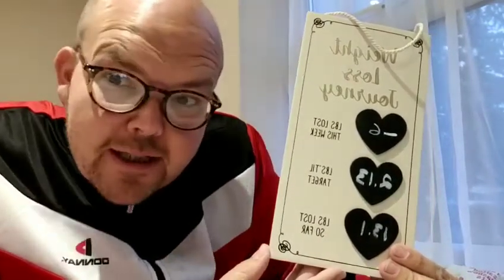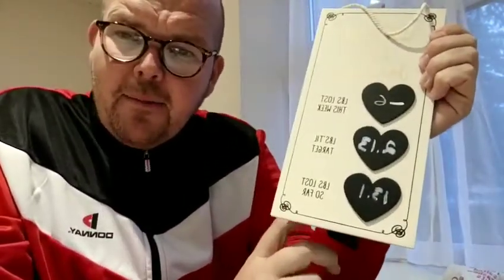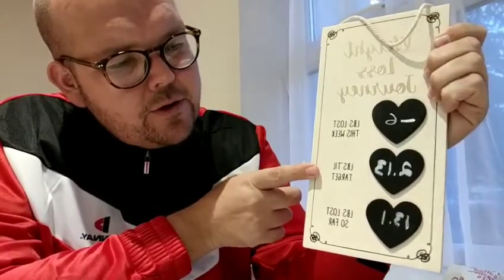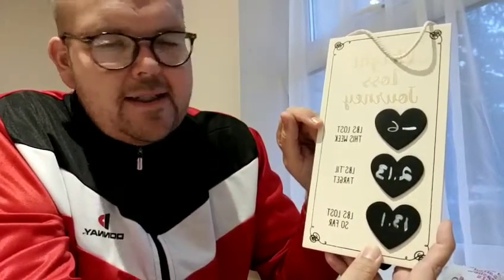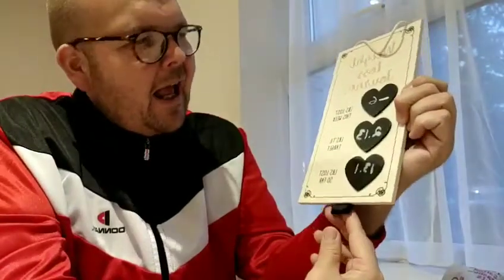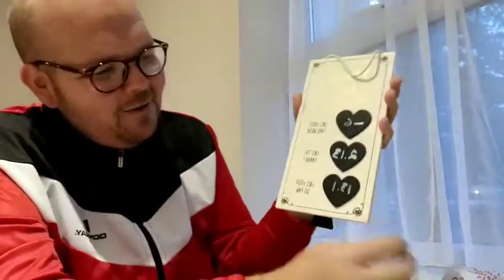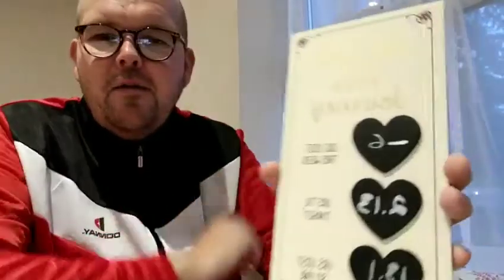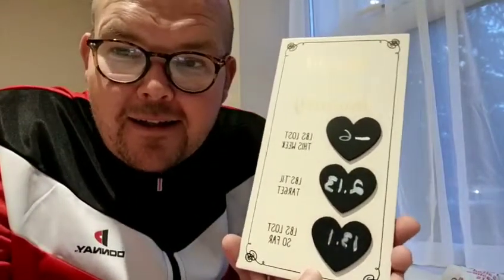🥇🥈🥉 TheRange WeightLossBoard £1.99